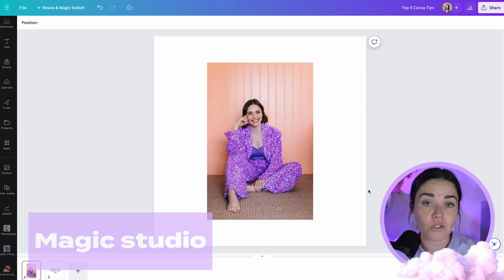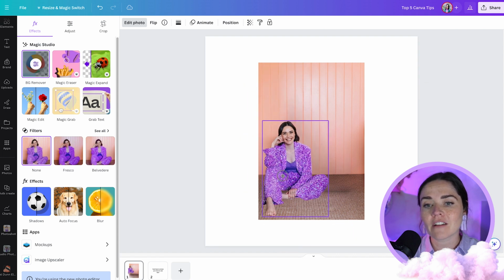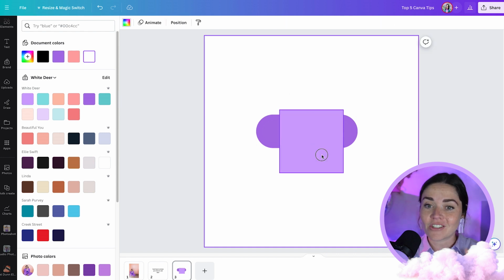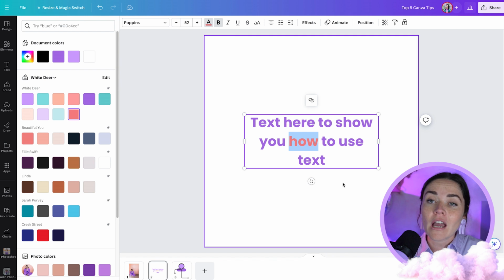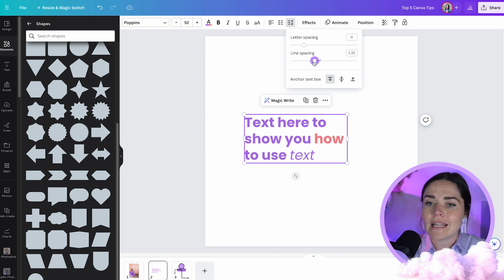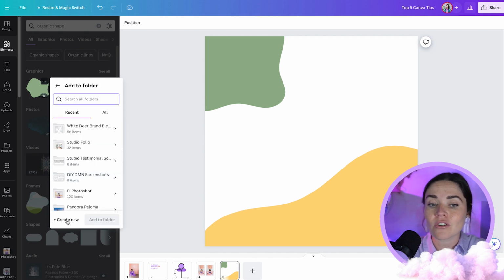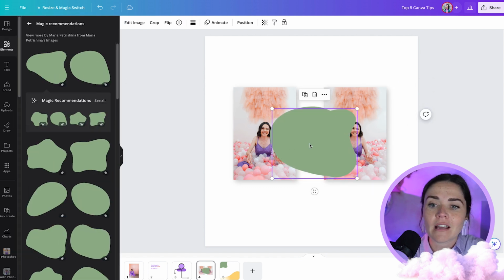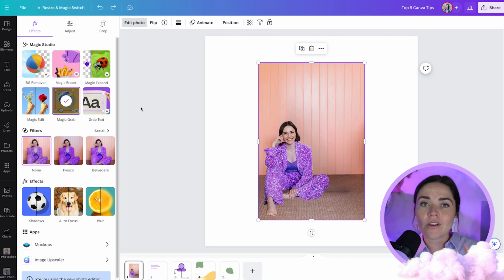5 Canva Tips Every Business Owner Should Know (but you might not!)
Whether you're brand new to Canva or a seasoned pro there are ALWAYS things to learn and this video will show you 5 things you really should know if you plan to use Canva to design graphics for your business!

Timestamps:
00:00 Intro
01:01 Exploring Magic Studio Features
02:56 Handy Canva Shortcuts
05:20 Text Box Tips and Tricks
07:26 Organizing with Folders
09:26 Using Copy Style Effectively
10:44 Leveraging Version History
15:03 Why Upgrade to Canva Pro
17:55 Final Thoughts and Invitation
21:30 Outro and Closing Remarks

1. Online course 💻 I can teach you how to create your own epic brand and graphics (DIY style!) inside DIY Design My Biz You'll get my framework and bite-sized pracitcal lessons from everything from Canva, creating a logo and brand to tutorials on allll the graphics you'll need as a small business. You also get 12 months of Facebook group support and LIVE group coaching sessions.

2. High-touch coaching ✨ Done-WITH-you creative and design support for the scaling entrepreneur who’s ready to craft a high-demand brand—without the budget-busting cost of an in-house designer! The Co+Creation Design Club is a 6 month group program where me and my team will dive deep into your business and brand WITH you

3. Outsource your design 👩‍💻 My studio team can create your designs for you!